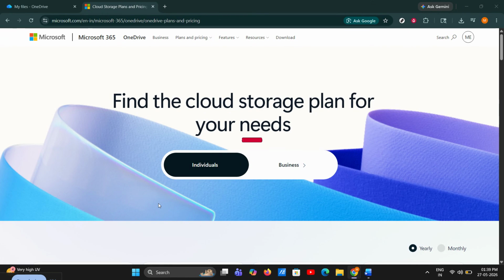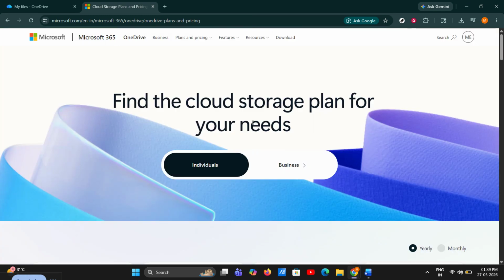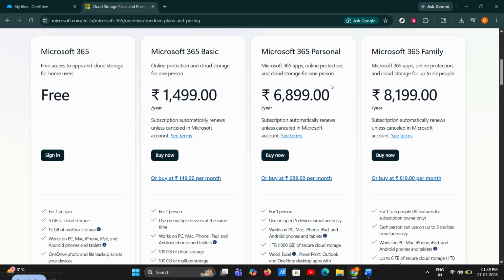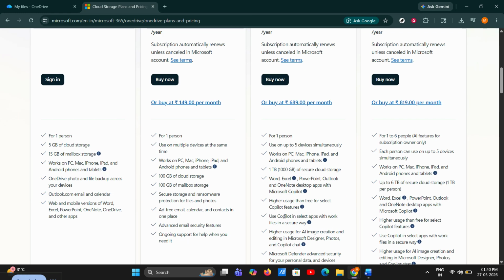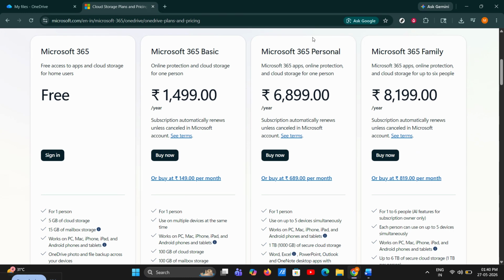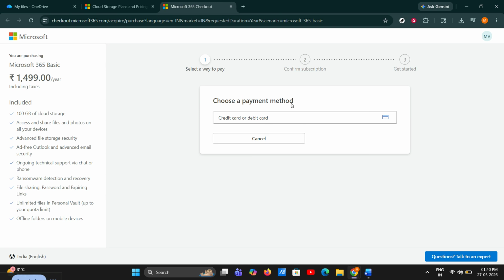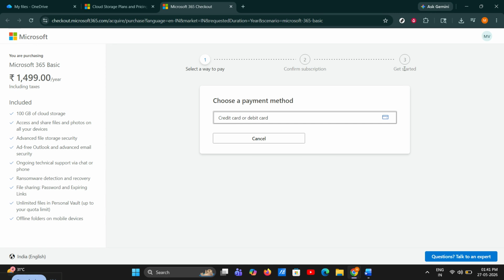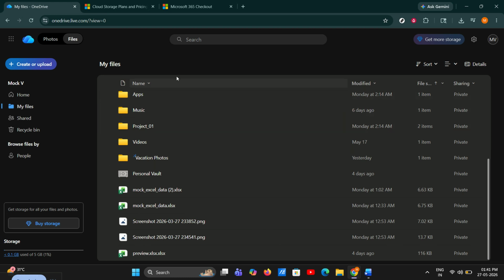How To Buy Storage On OneDrive (Easy Guide)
Learn how to buy storage on OneDrive step by step, choose the right plan, and complete your purchase with confidence.
Perfect for anyone who needs more cloud storage for files, photos, and backups.

🕚Timestamps:
0:00 Intro
0:20 Open the OneDrive plans page
0:43 Sign in with your Microsoft account
1:00 Review available storage plans
1:26 Choose OneDrive standalone or Microsoft 365
1:52 Enter and confirm payment details

✍️What You'll Learn In This Video:
• How To Open The Official OneDrive Plans Page
• How To Sign In With Your Microsoft Account
• How To Compare OneDrive Storage Plans
• How To Choose Between Standalone Storage And Microsoft 365
• How To Enter And Confirm Your Payment Method
• How To Complete A OneDrive Storage Purchase
• How To Verify Your Storage Increases After Activation

💡Pro Tips:
• Check whether a yearly plan saves you money compared to monthly billing.
• Make sure you buy storage with the Microsoft account linked to your OneDrive.
• Review the included features if you're considering Microsoft 365 instead of standalone storage.
• Refresh your OneDrive dashboard after purchase if the new storage doesn't appear right away.